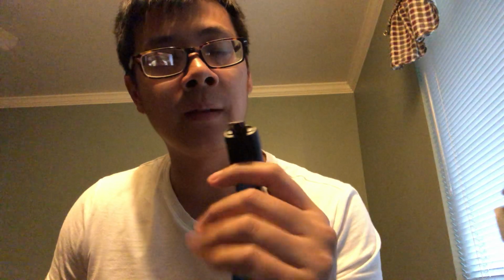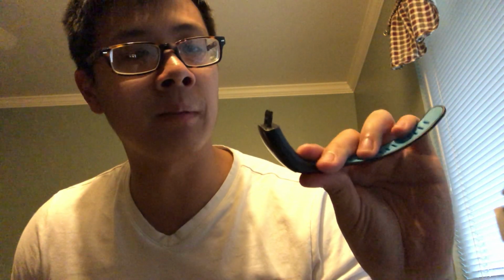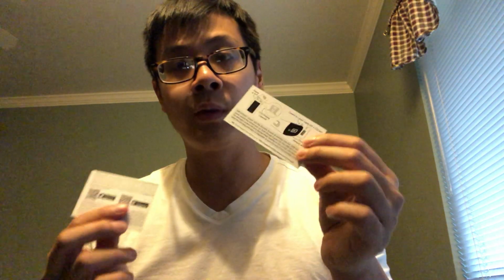GOTCHA EVOLVE Review - Is this Pokemon GO Device Worth It in 2021? & Addressing Common Errors & Fix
Get FREE my Secrets of Success Vault here, exclusively for YouTube viewers

If you're new, this is my self-development YouTube channel where I help Asian American Millennial men with success tips I have learned from studying thousands successful people and reading hundreds books.

About me and my story:
What do I want? I want to live an abundant life doing what I love with strong relationships with resilient happiness free of material validation.
Why do I want it? I have lived a mediocre life as a typical Asian American. I want to live an interesting life that I am guiding because the mundane is all I've known.
What will happen if I don't get it? At first, I thought I would be unhappy and hopeless if I never get the life I want. Over time, I realized that I can be independently happy NOW even if I never get it. I still get moments where I beat myself up because I am sick of a mediocre lifestyle, but I am more focused on trying my best at all times to pursue my goals because that's all I can do, and I will be fulfilled because of it.
What are the obstacles? The world giving few signs of results so far. Dating and Career are showing tiny signs of improvement and lots of setbacks. But what do you expect as a young Asian in the U.S. starting out with little connections, experience, and a lot of time? My main asset is my time, initiative, hard work, perseverance, patience, and investment in knowledge.

Want to get a response from me? You have a higher chance if you comment on a blog post
Highest chance? My newsletter is where I share secrets that I don't share anywhere else.

If you're reading this, write "secret potato society" in the comments